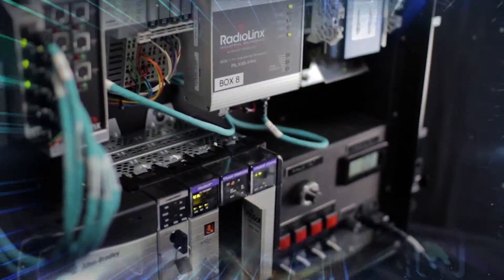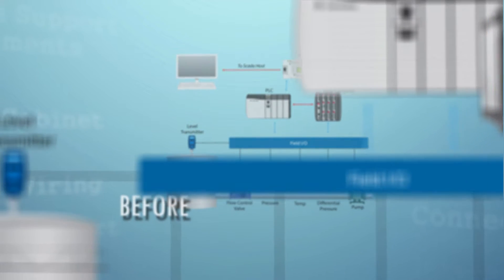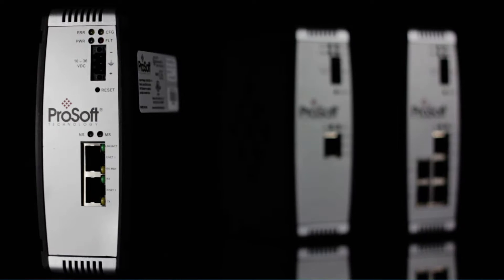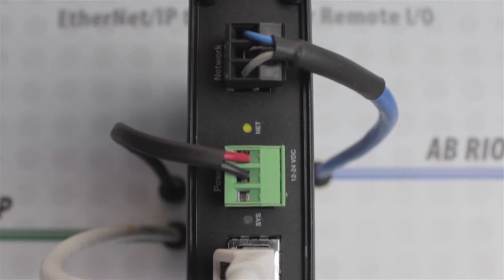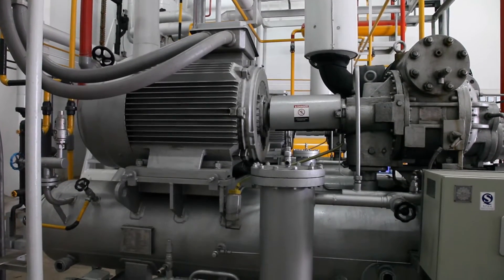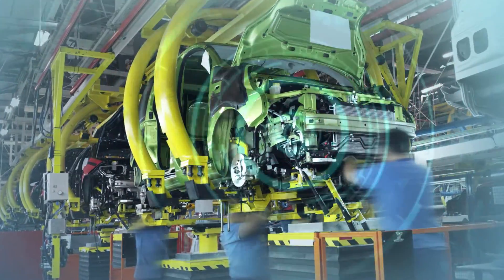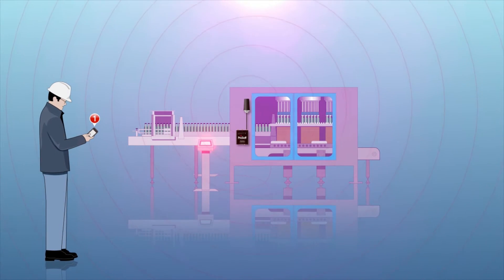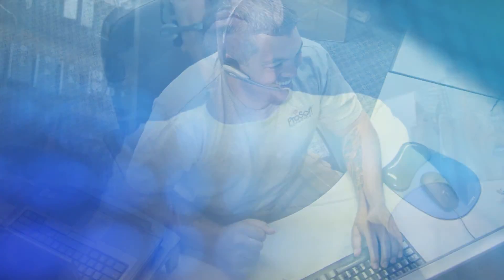Communication Solutions that Strengthen Your IIoT Strategy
ProSoft Technology offers a variety of communication solutions that were created to help you build your Industrial Internet of Things plan. In this video, find out how we can help you optimize your resources in a variety of industries by helping you collect and analyze data; build a stronger communications network; and upgrade your legacy systems to take full advantage of the many benefits of the IIoT.